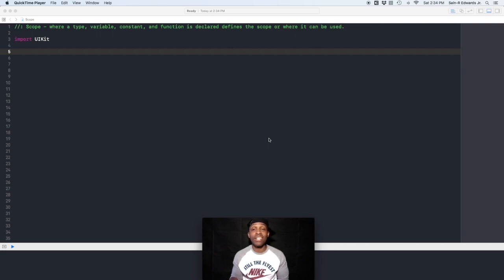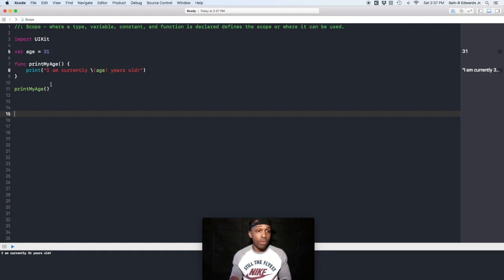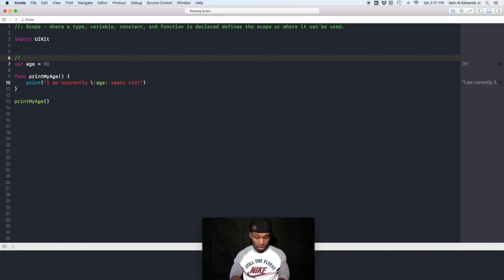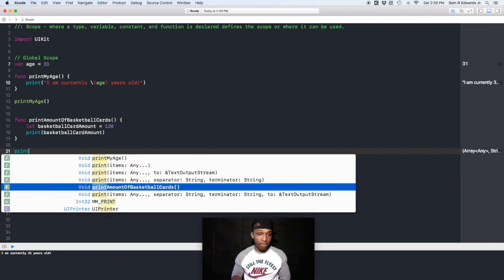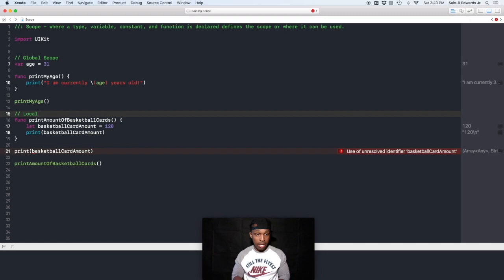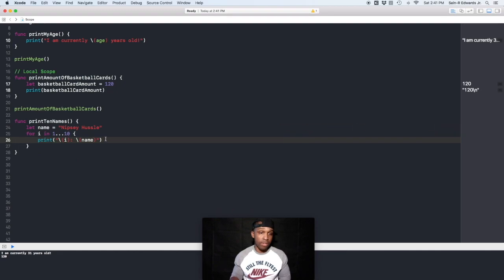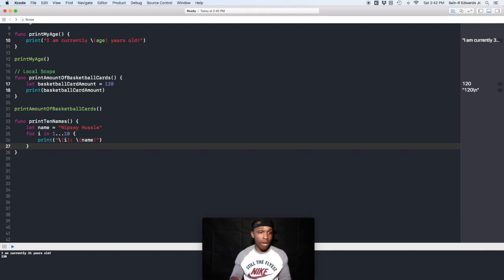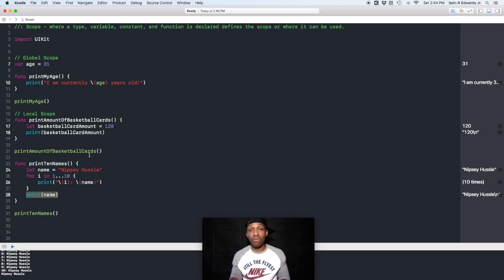Lesson 3.4 App Development with Swift: Constants & Variable Scope - Part 1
Learn about Constant & Variable Scope in this lesson from Apple's "App Development with Swift - Swift 4 Edition."